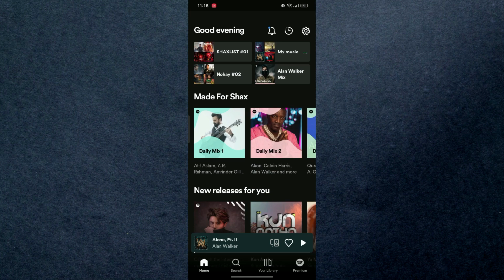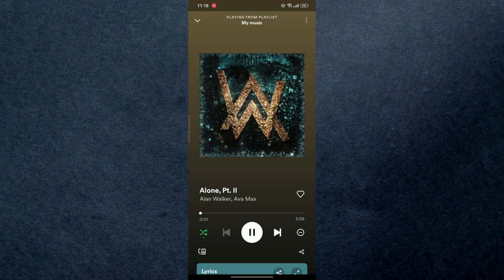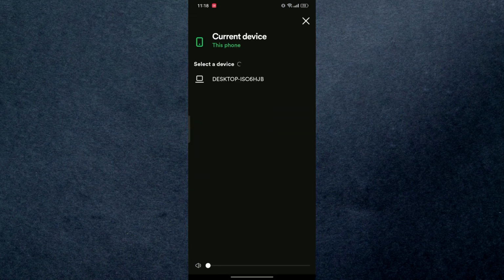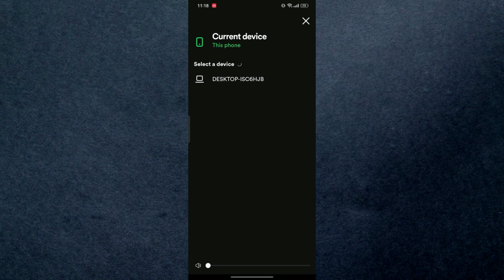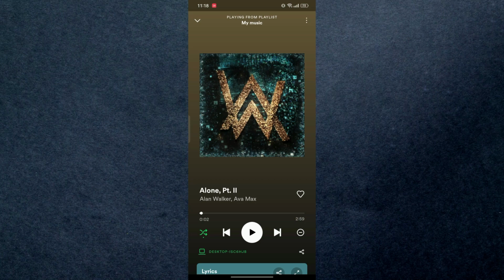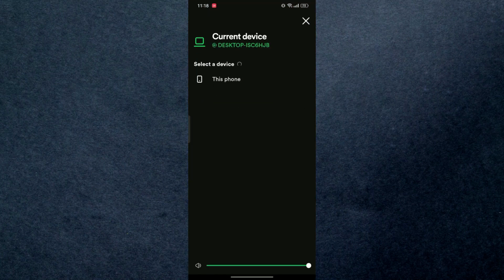How To Setup and Host a Spotify Group Session - Full Guide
How To Setup and Host a Spotify Group Session

In this video I'll show you how to use Spotify Group Session. The method is very simple and clearly described in the video. Follow all of the steps & listen to Spotify with your friends!